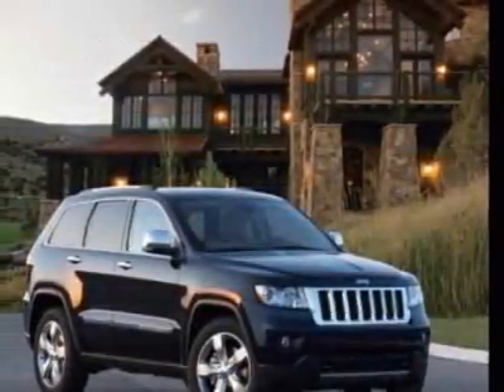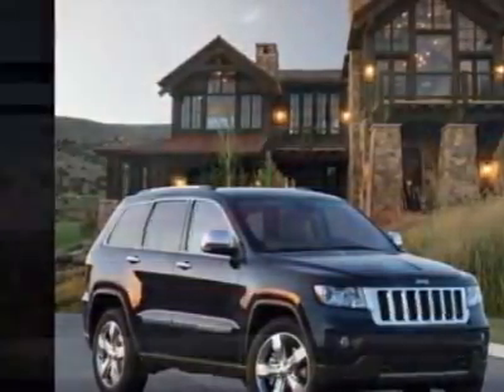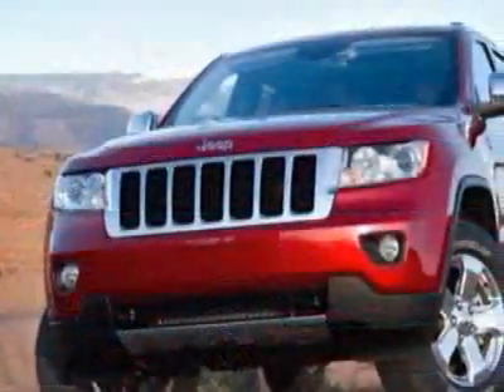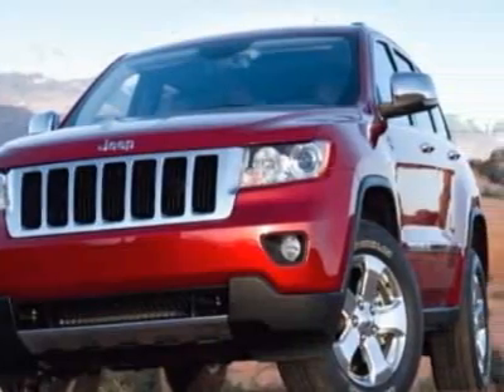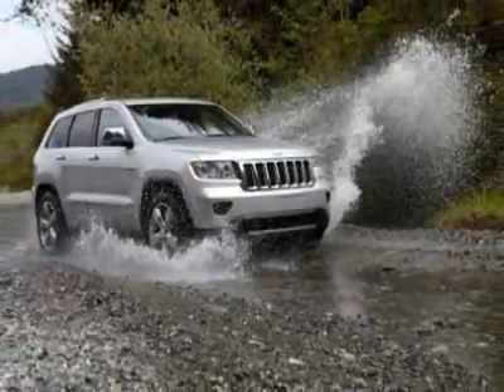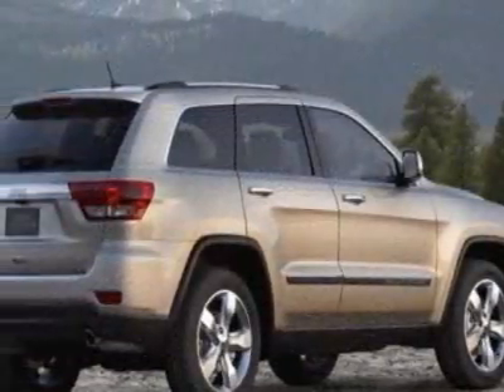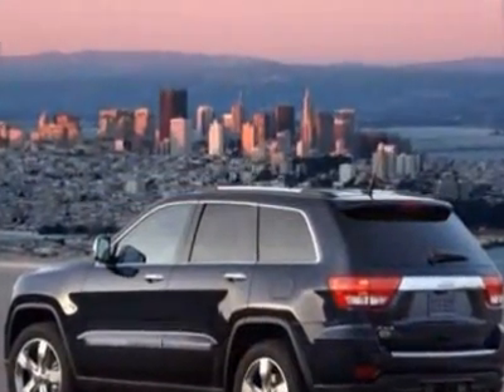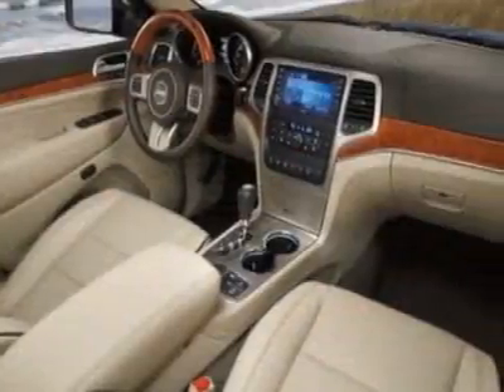2011 Jeep Grand Cherokee Limited SUV - Charleston, SC